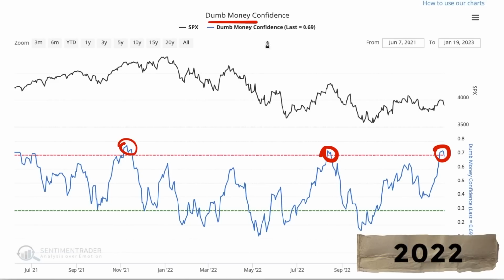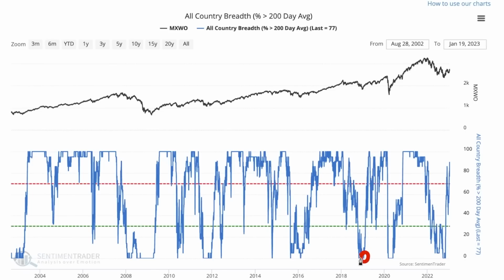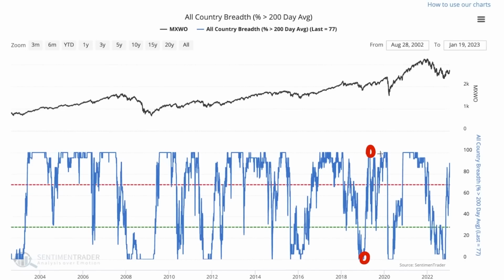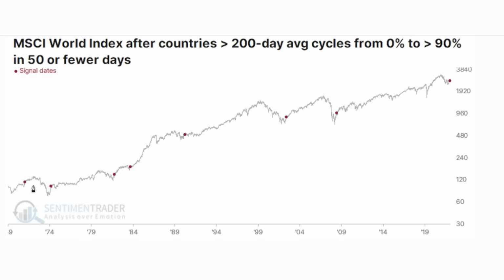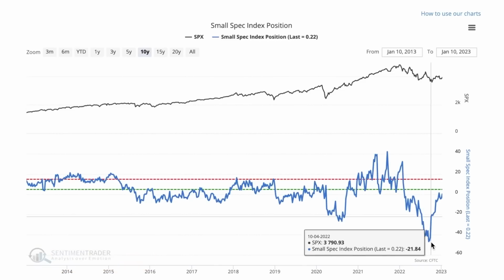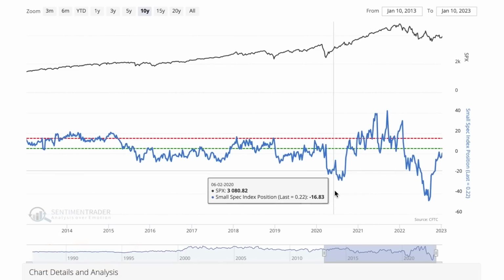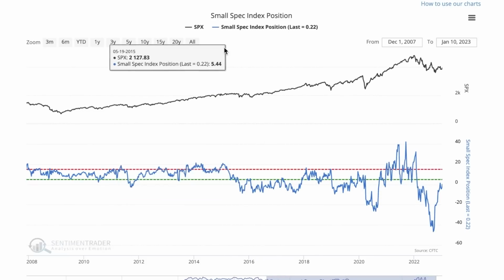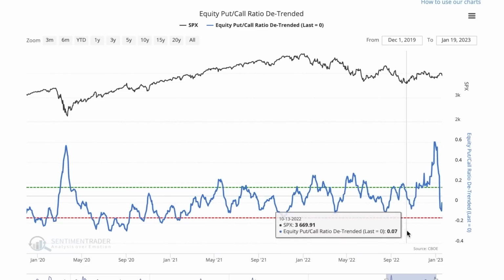Dumb Money is Going All In On the SP500 Rally | This Marked Every Big Top Throughout 2022.